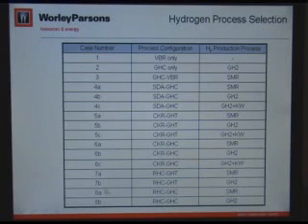Class 05 Part F